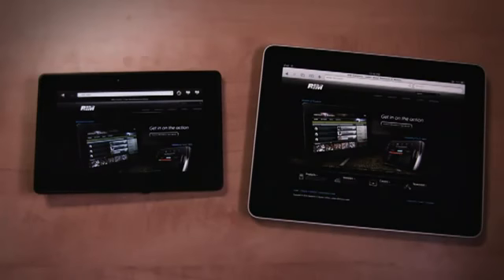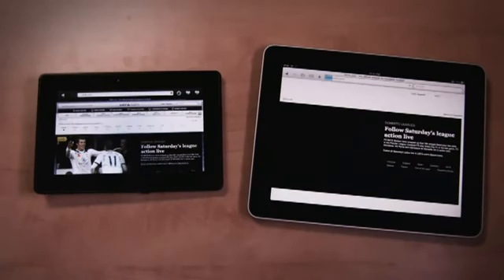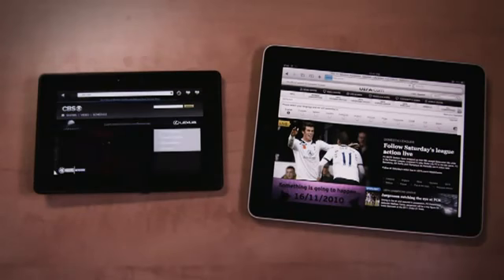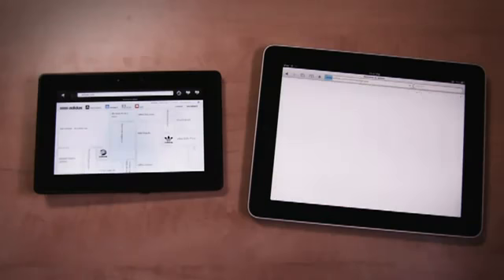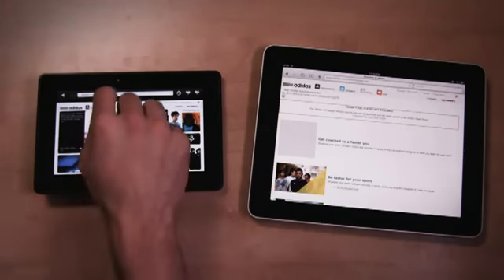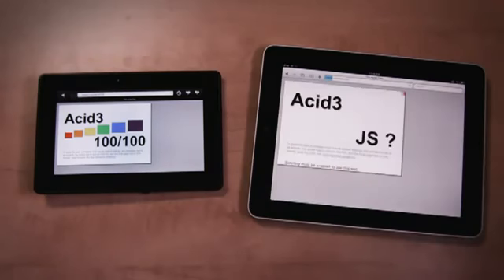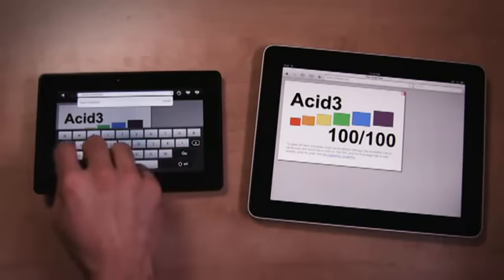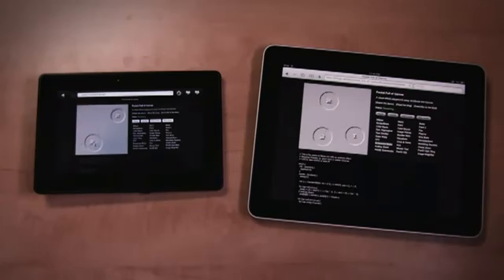بلاك بيري مثل الايباد رووووووووووووووووووووعة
بلاك بيري نفس مواصفات الايباد ويمديك نحط فيها شريحة ويعمل نفس الجوال